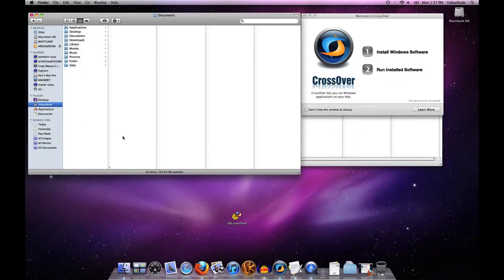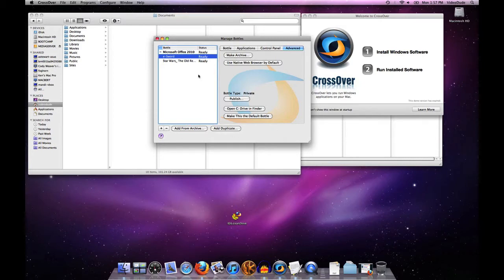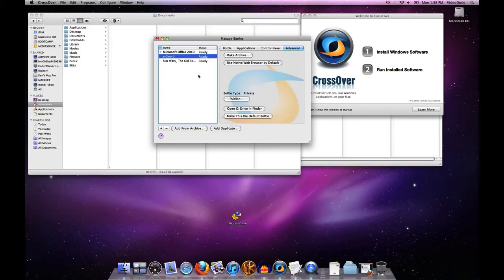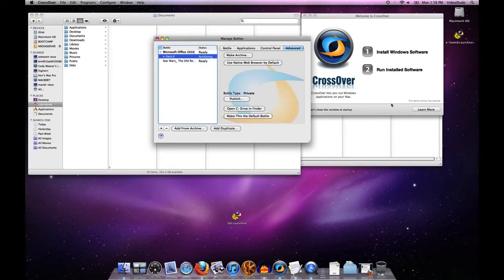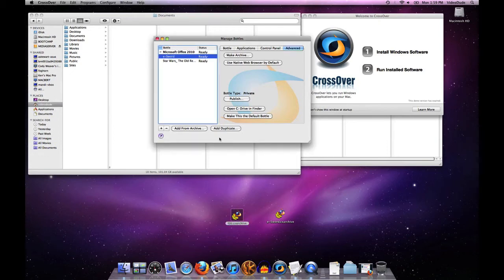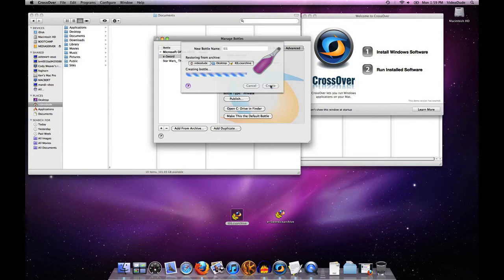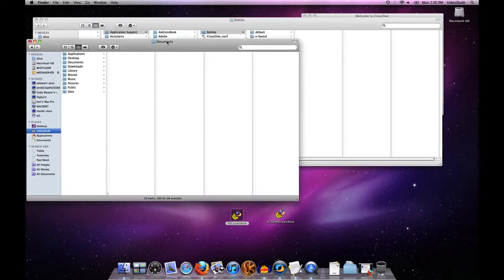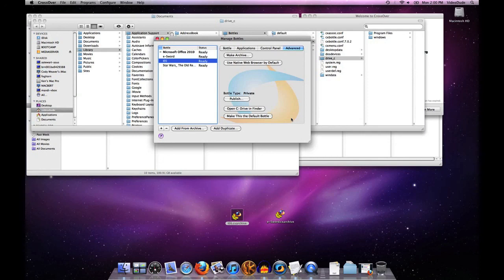How To Manage Bottles in CrossOver Mac (Bottle Management 105: Using Archives)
A short tutorial showing how to create and restore Archives in CrossOver Mac (version XI).